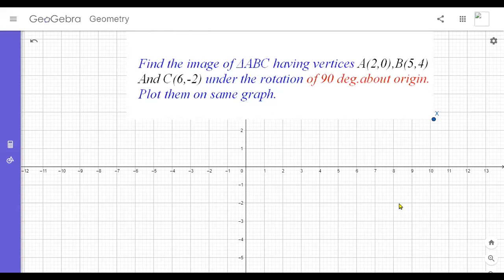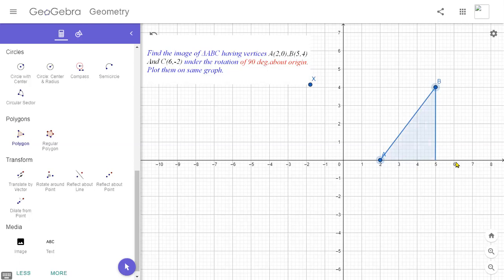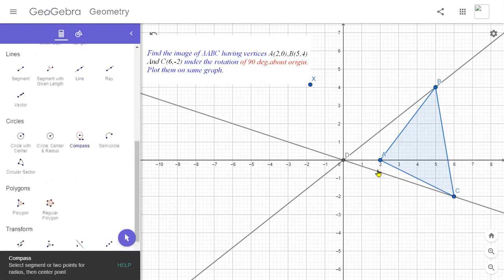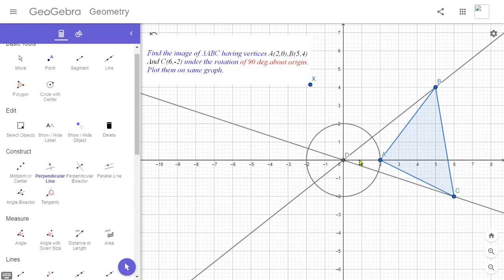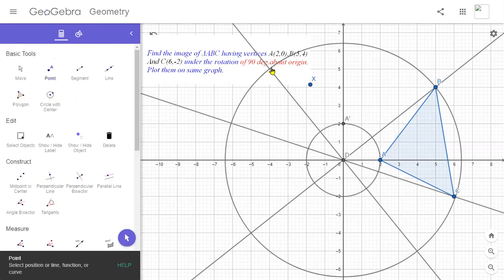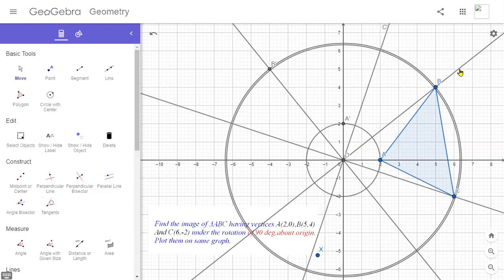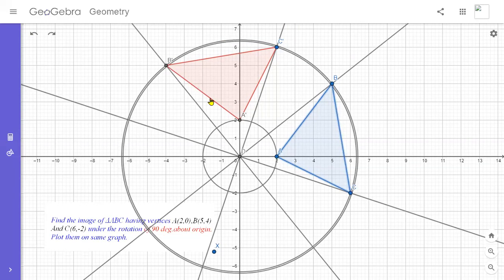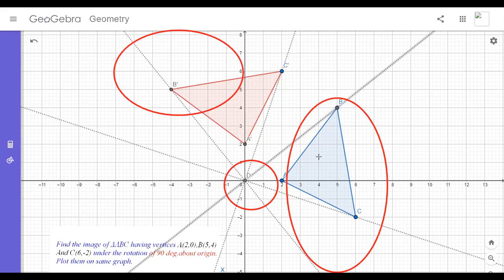Rotation of object about origin by +90 degree.